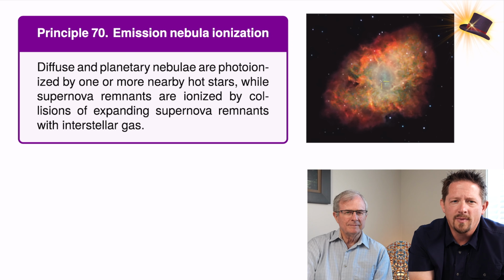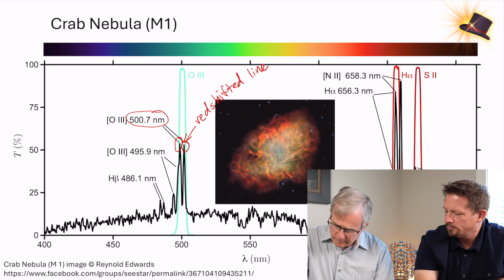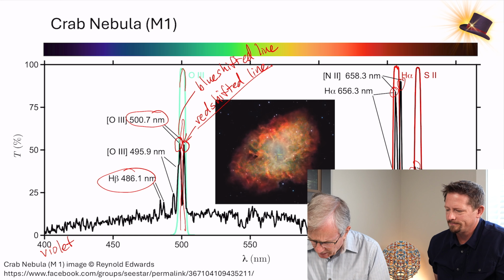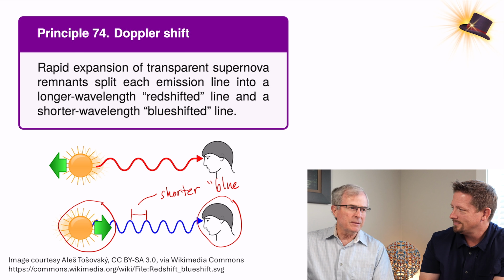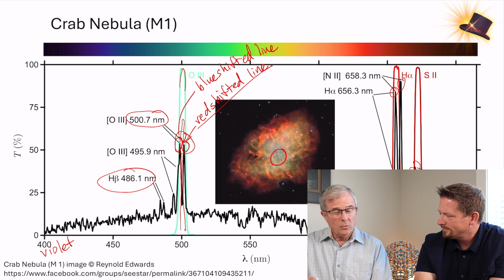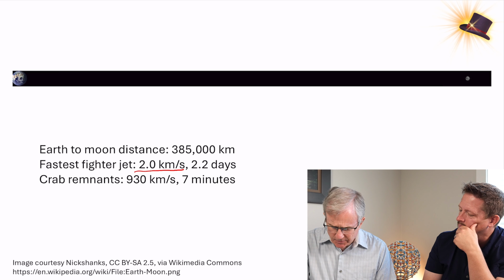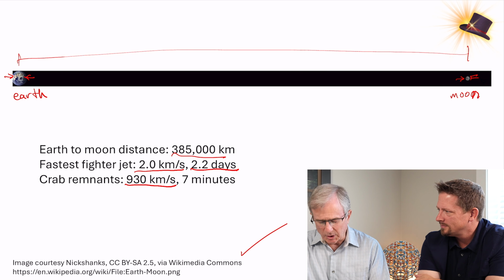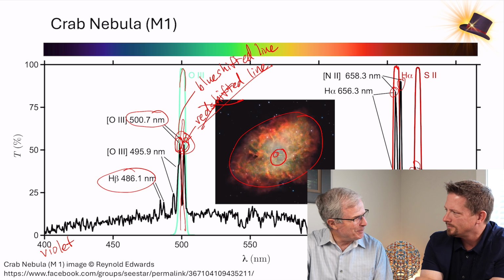Book Series 4.9: Collisional Excitation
What powers the glowing gas in supernova remnants like the Crab Nebula? In this video, we explore the energy source of supernova remnants and how their rapidly expanding debris collides with interstellar gas, ionizing it and producing the emission lines we capture in astrophotography.

You’ll also learn how the Doppler effect splits spectral lines into redshifted and blueshifted components, revealing the incredible speeds of supernova debris—hundreds of kilometers per second. We explain why this matters for narrowband filters, and how fast-moving nebula can shift emission lines enough to affect your astrophotography results.

If you want to understand the physics behind supernova remnants, Doppler shifts, and emission line imaging, this video breaks it down in a clear and practical way.

Topics covered: Astrophotography science • Supernova remnants • Crab Nebula • Doppler shift • Redshift and blueshift • Emission line spectroscopy • Collisional ionization • Narrowband filters • Deep-sky astrophotography • Expanding nebula physics

This video refers to Richard Walker's book entitled Spectral Atlas for Amateur Astronomers, (Cambridge University Press, 2017).